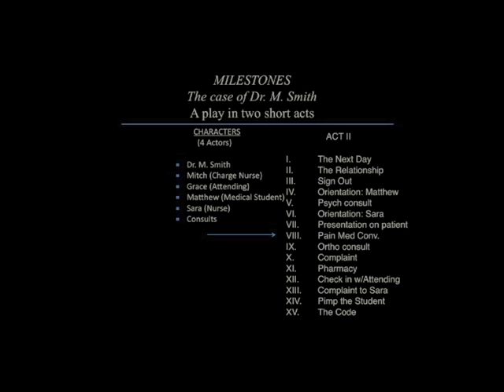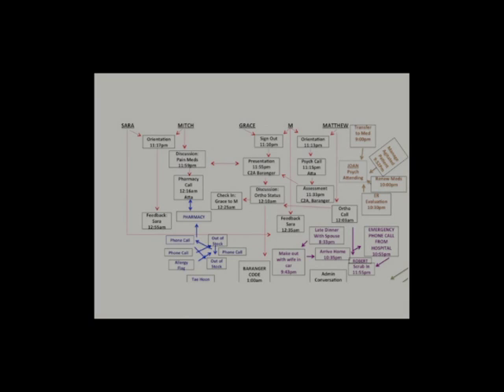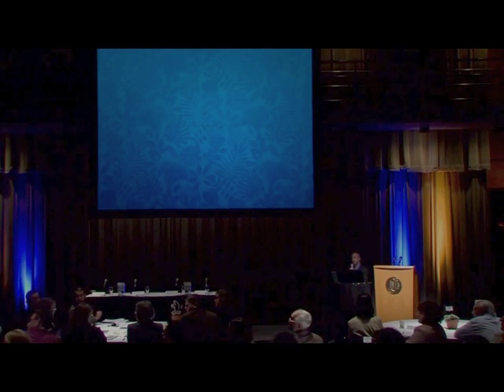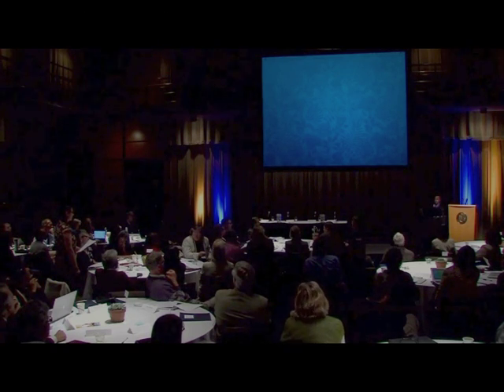Theater as an Organizational Intervention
Edited for clarity and brevity.